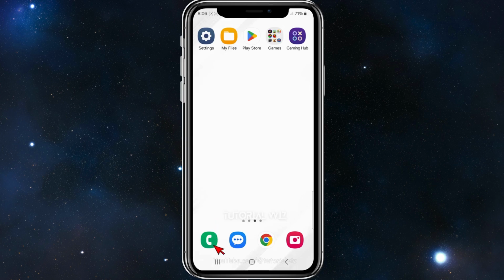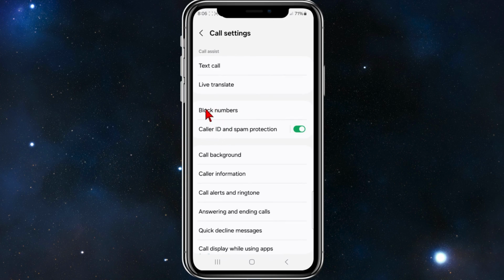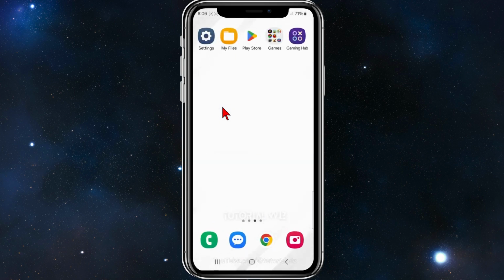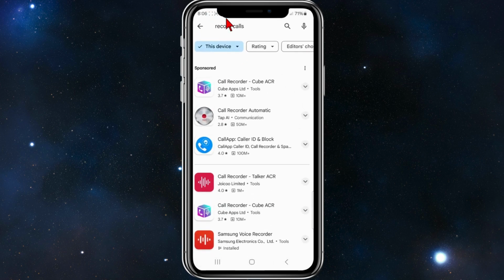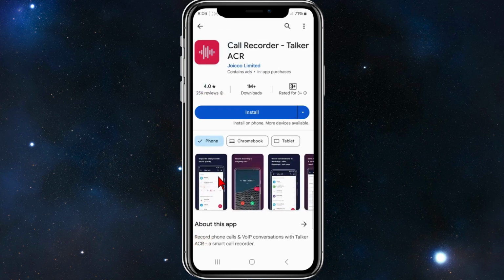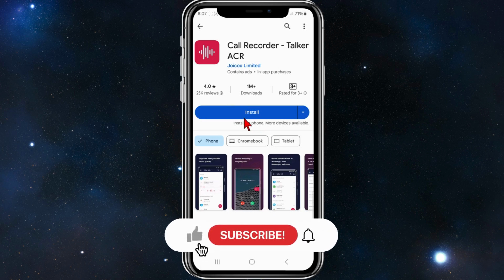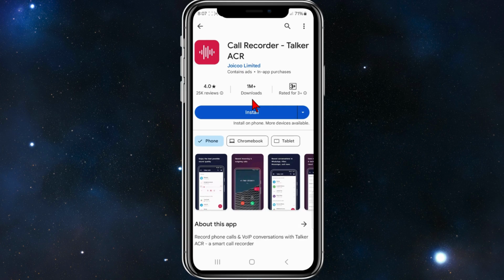How to Record Calls on Samsung Galaxy Smartphones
Discover how to capture important conversations with ease on your Samsung Galaxy smartphone with our comprehensive guide to call recording. In this tutorial, we walk you through the steps to enable and use the built-in call recording feature on your device. From accessing call settings to initiating recordings during calls, you'll learn how to ensure clarity and legality while capturing valuable information. Watch now to unlock the full potential of your Samsung Galaxy smartphone and effortlessly record calls whenever the need arises.